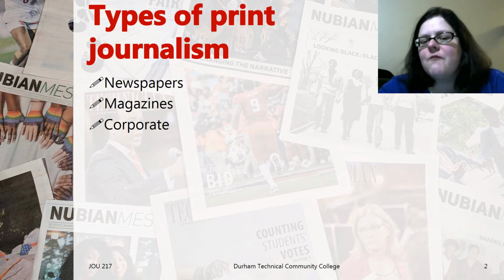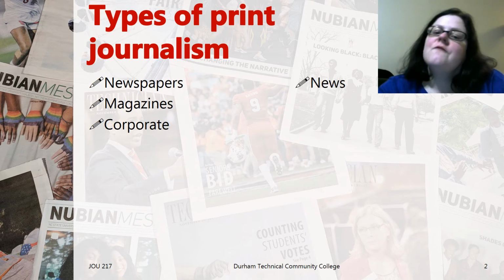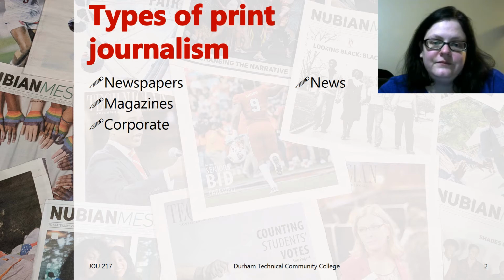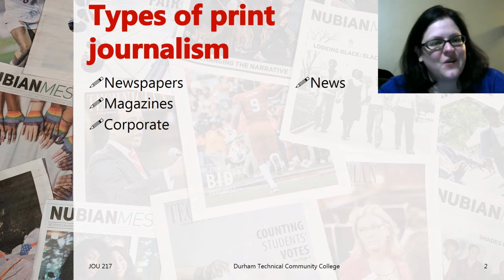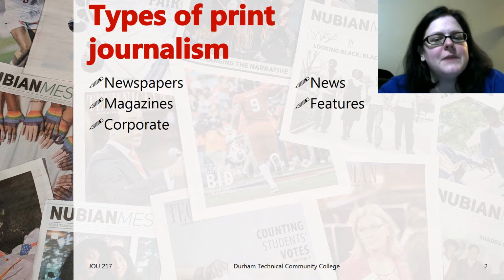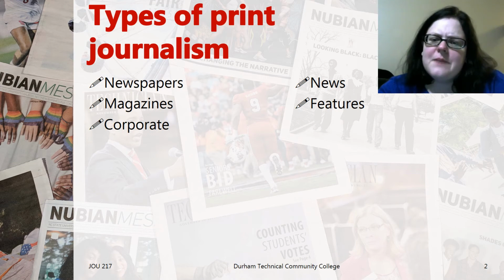Types of print journalism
Journalism lecture on types of print journalism.

Part of a Journalism 101 lecture from Jamie Lynn Gilbert's JOU 217 Feature/Editorial Writing class at Durham Technical Community College.